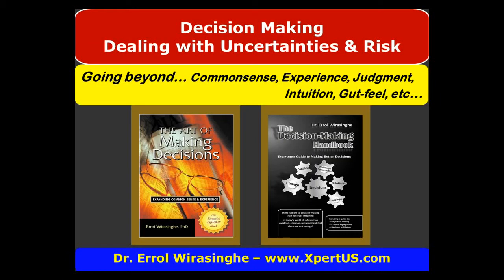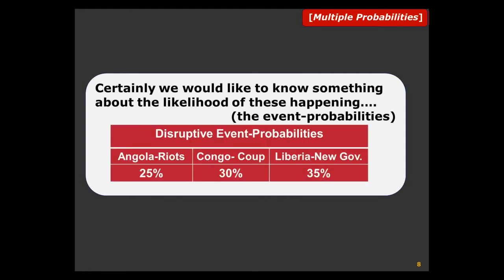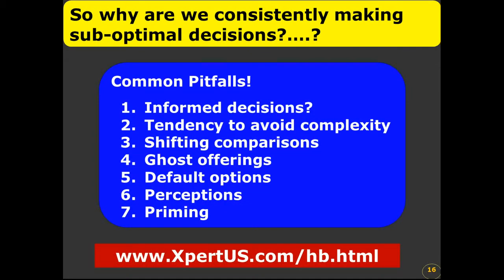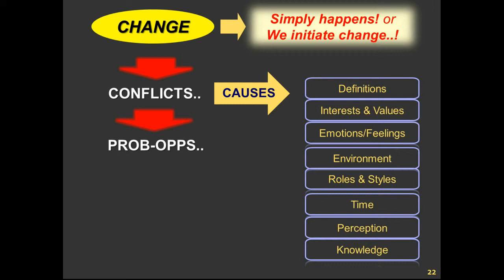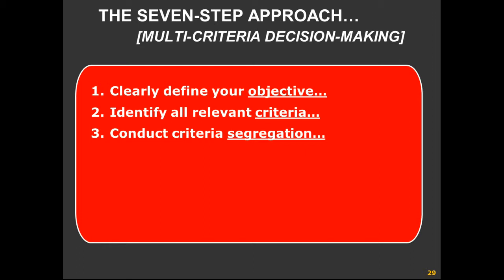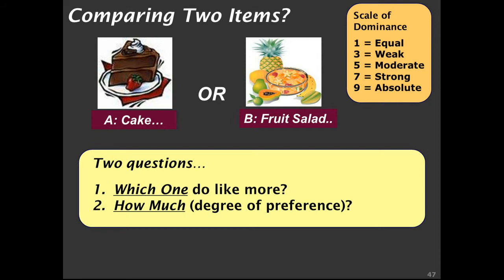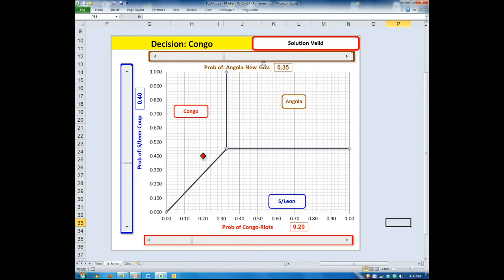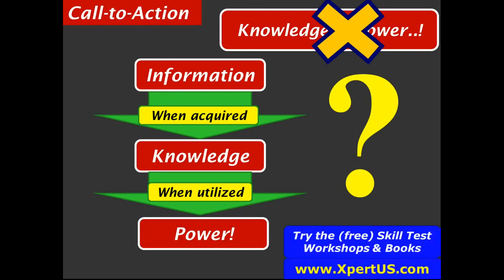XpertUS Marketing DM (L&L 36 min) for 90 min presentation